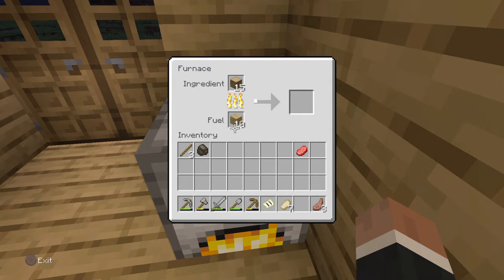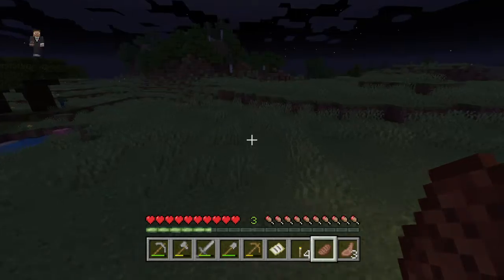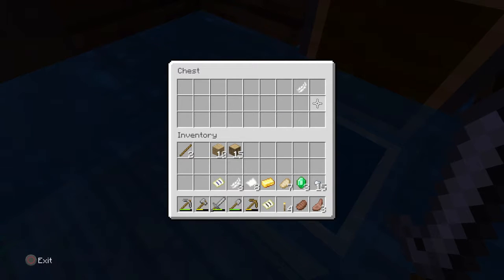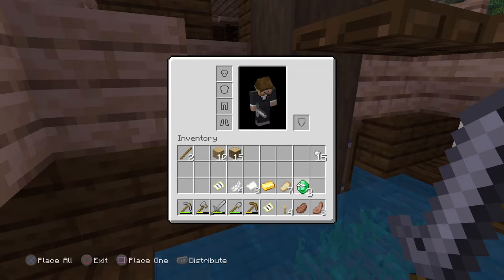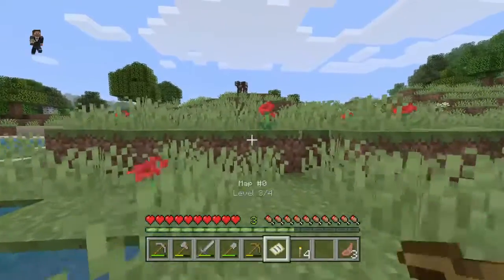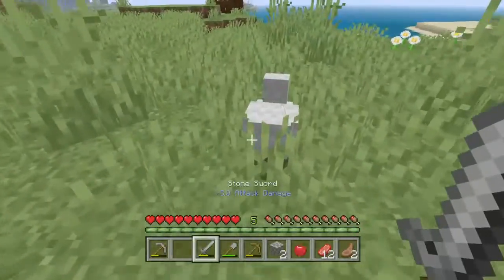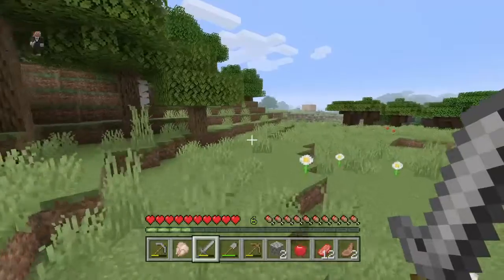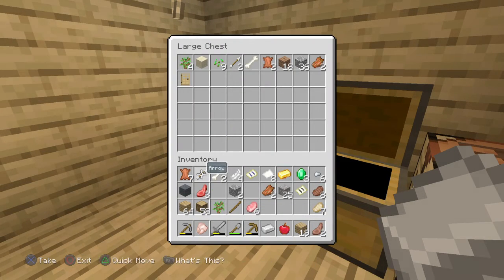Minecraft Lets Play Episode 2: Mining for Iron!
Hopefully you guys enjoyed watching this Minecraft Lets Play video!

My Uploading schedule will be back to normal after this video. Sorry for not being able to upload yesterday. This was due to an error that involved my editing software. Thursday will be the next day that a new video is publish.

-DISCLAMER- THE MUSIC YOU HEAR IN THE BACKGROUND IS NOT MINE!